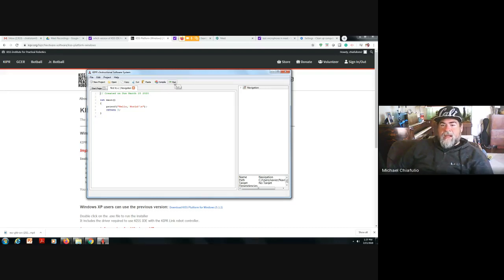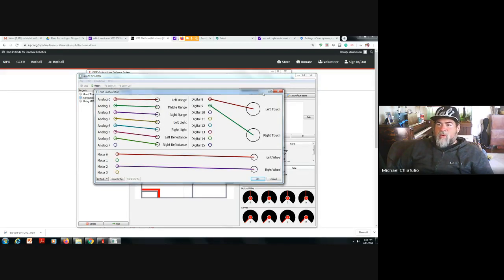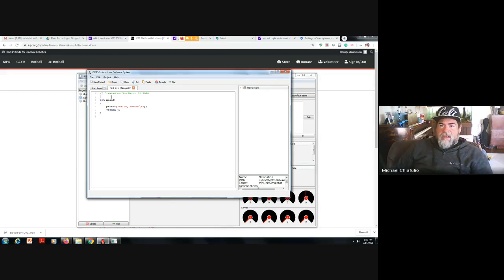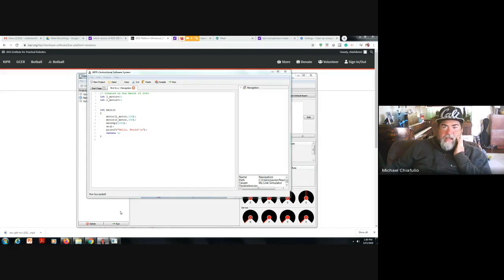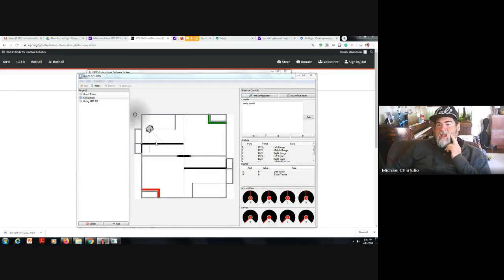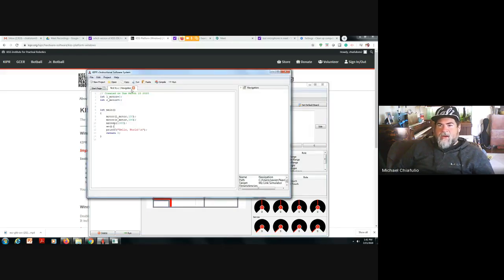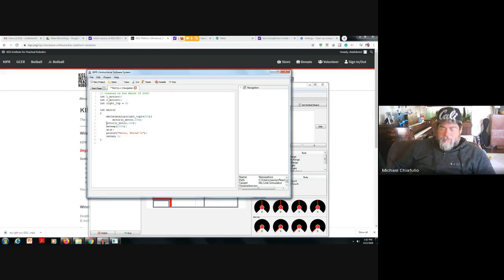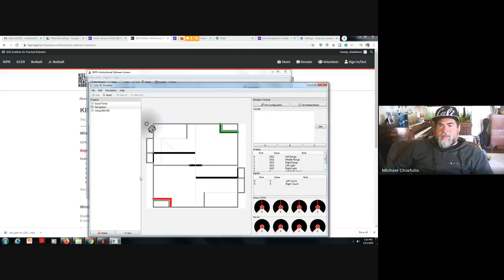Learning Robotics without the Robots! Lesson 01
Today we will download the KISS IDE 5.2.2 which comes with a cool simulator that allows us to practice writing code without a robot to connect to!
You'll need to download and install the KISS IDE 5.2.2 from this link for windows users
Ignore the instructions to upgrade the firmware on the Link.  We can't do that.